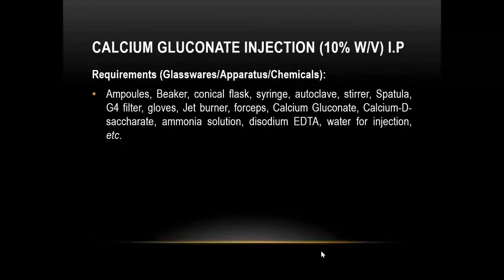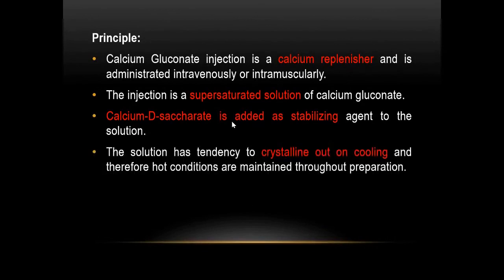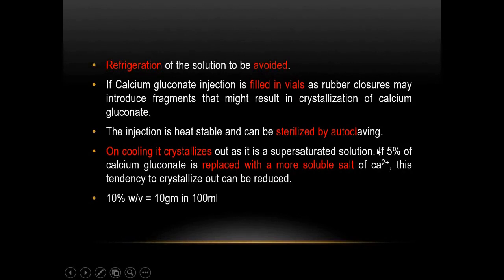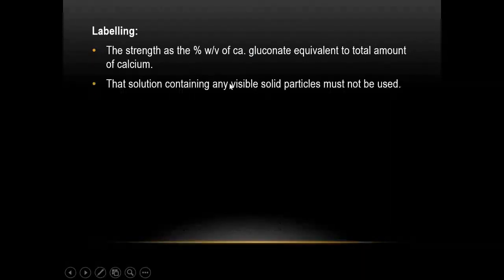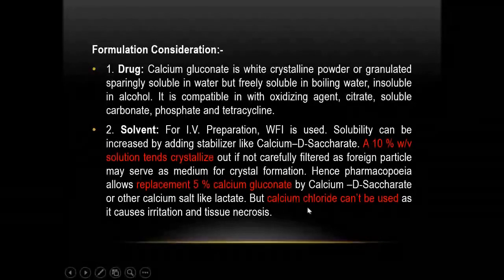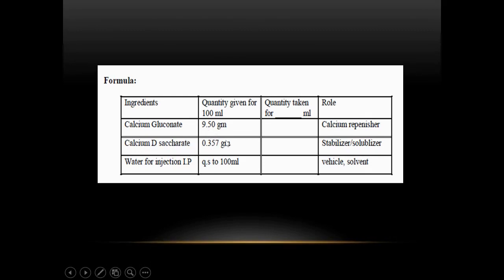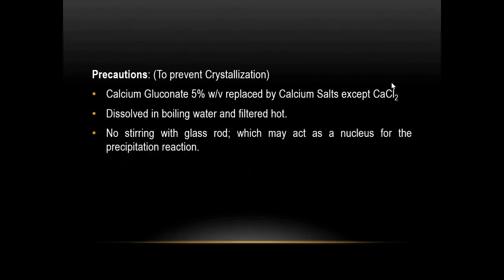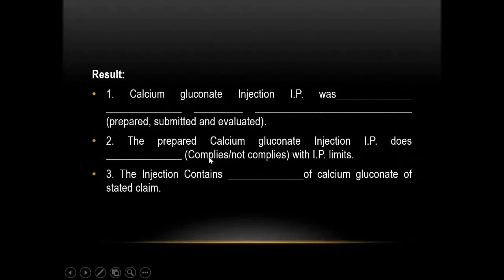Calcium Gluconate Injection